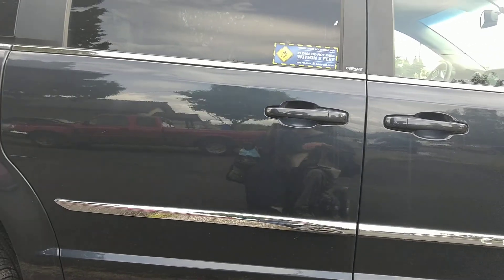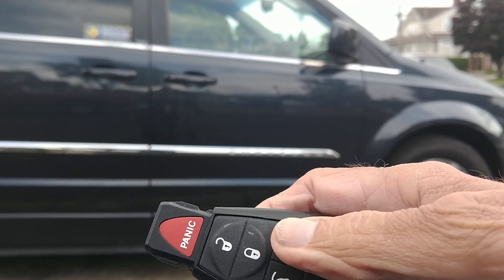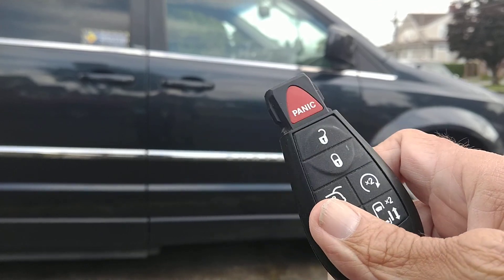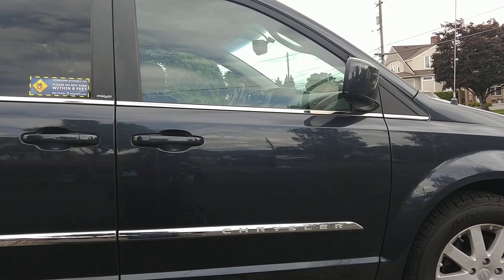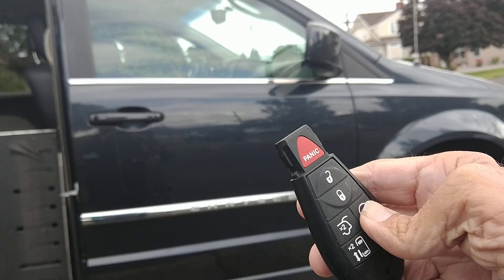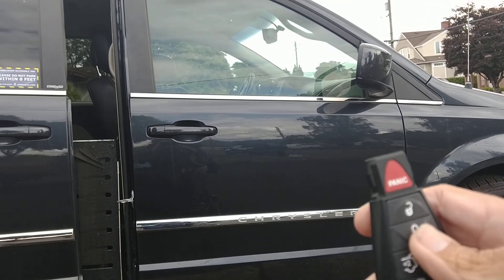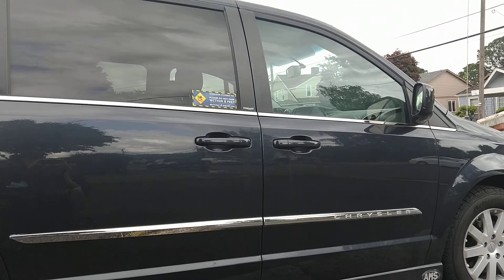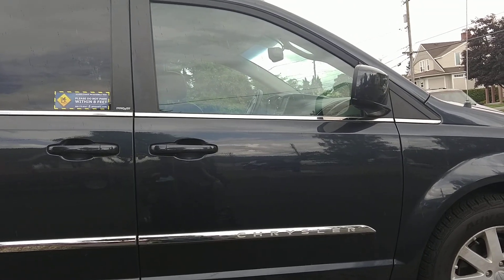Demo of owner added factory remote start. June 8, 2020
This video demonstrates that you can add factory remote start to fifth generation Chrysler Town and Country mini vans which didn't come from the factory with this featured enabed.

Things you'll need:
OBD2 to USB/wireless/Bluetooth adapter.  Anything that will allow it to talk to a Windows laptop
AppCar version 1.6
A Windows laptop
A hood ajar switch and mount
keyfob button pad with remote start button, can be added to an existing fob which doesn't have the button.

I may have said WMS module once or twice, I meant WCM module, sorry.

This is a very easy process, follow the instructions and it will just work.

I did not add the extended range antenna, nor do I cover that, but other owners have done so.